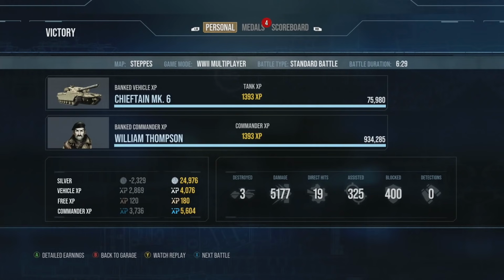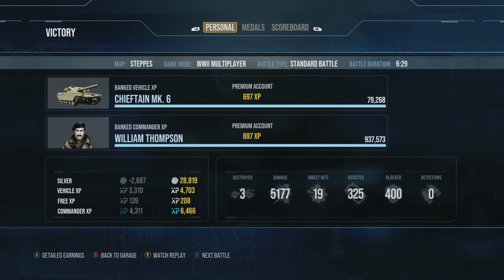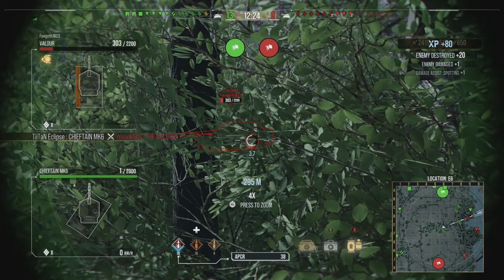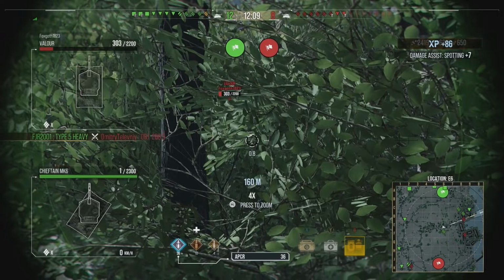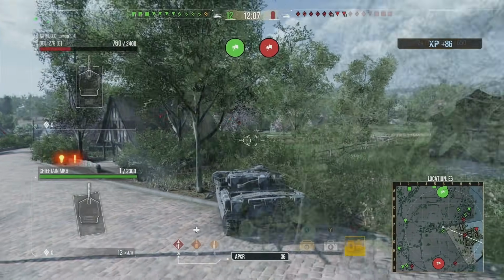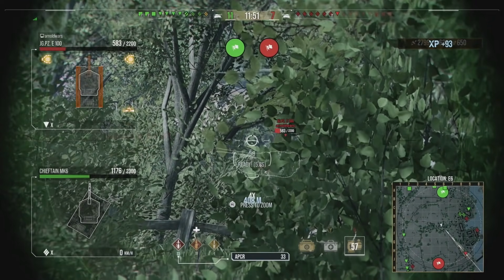IT'S MADE ITS RETURN.... WOW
World of tanks console new update gameplay in the chieftain wot console tank. Showing how the new wot update has effected the chieftain mk6 in World of Tanks ps4 and xbox one.

I regularly upload world of tanks console modern armor videos for ps4 and xbox one including new update gameplay, new wot update news, wot guides and tips.

What do you think of the chieftain tank in World of Tanks Modern Armor console for wot ps4 and xbox one?